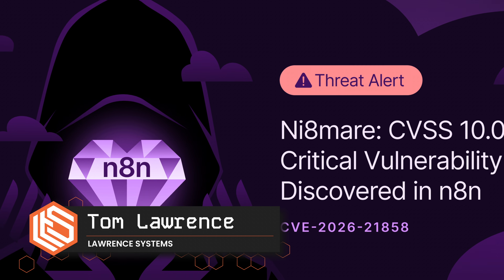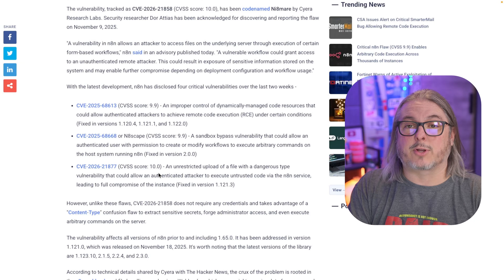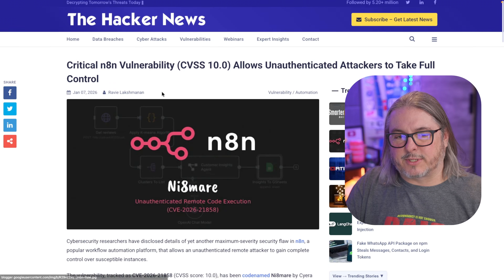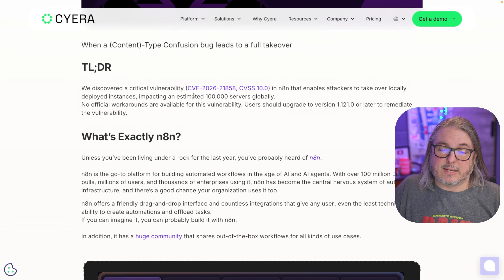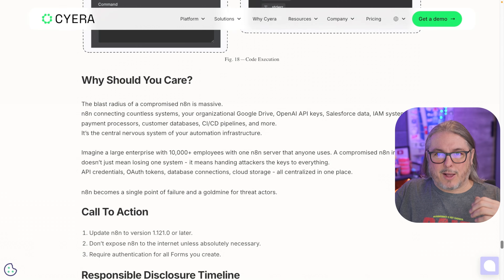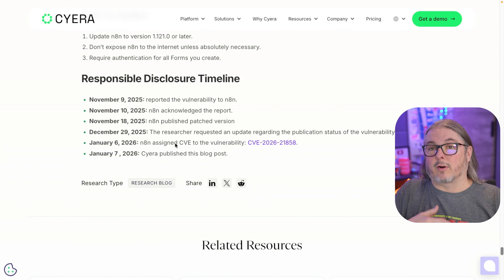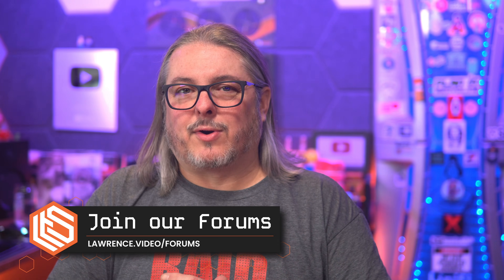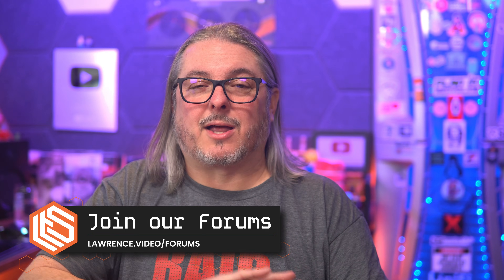Several High-Severity n8n Vulnerabilities Found (Patch Now)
Lawrence Systems Shirts and Swag

Chapters
00:00 n8n Vulnerabilities
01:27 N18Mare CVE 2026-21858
02:45 Disclosure Timeline